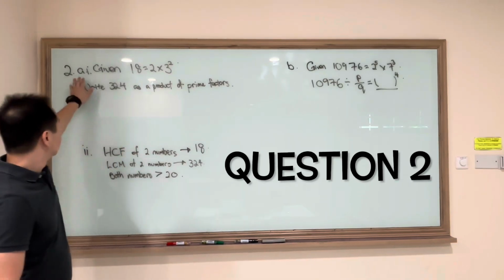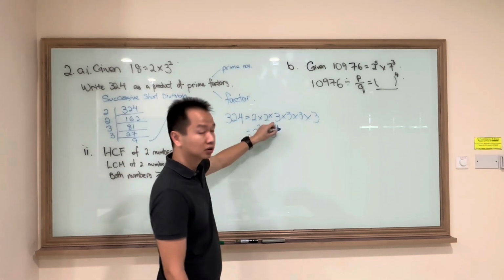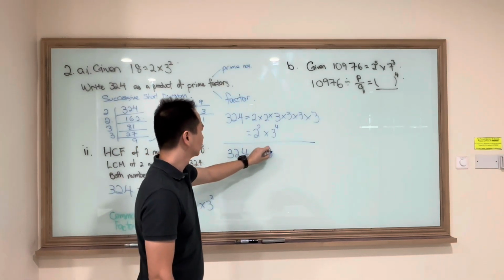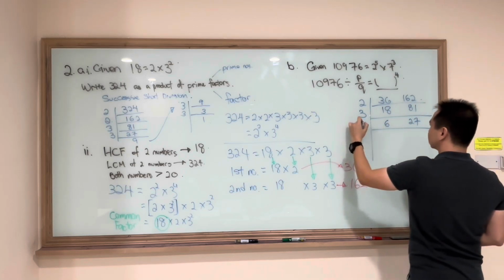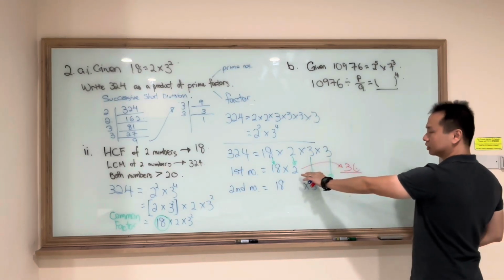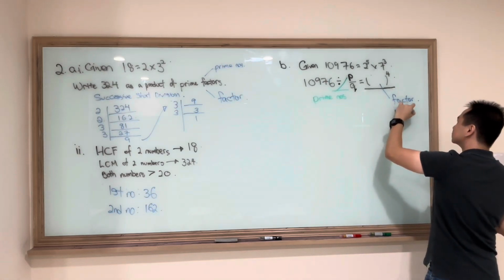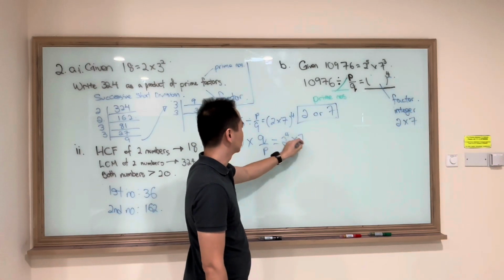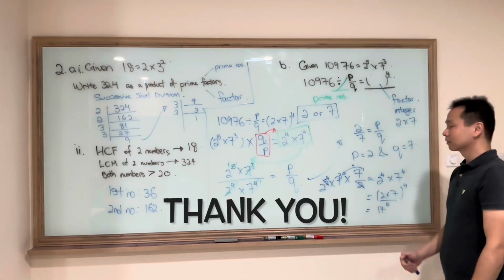Question 2 of QCM52A 2025 Problem Solving Assignment